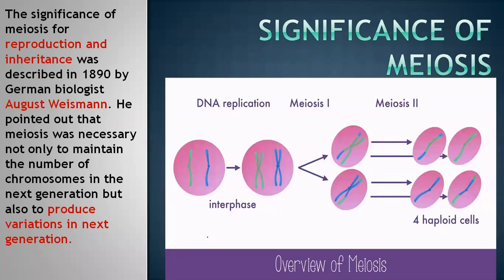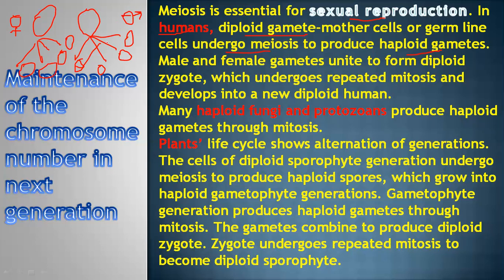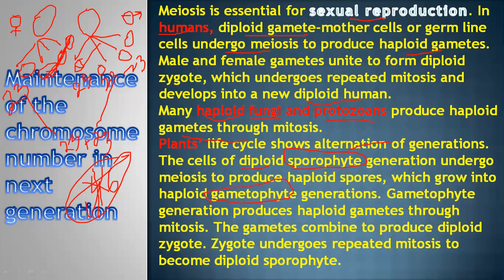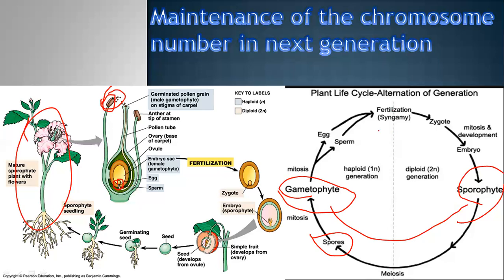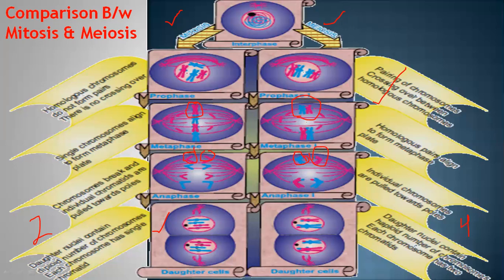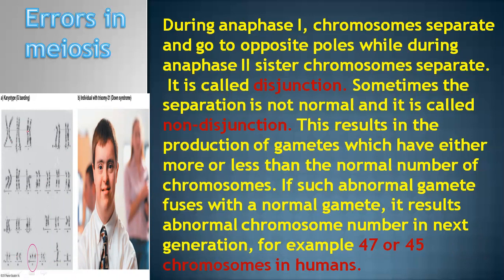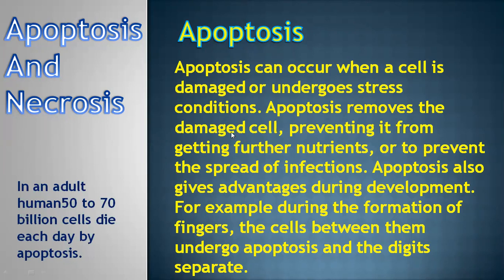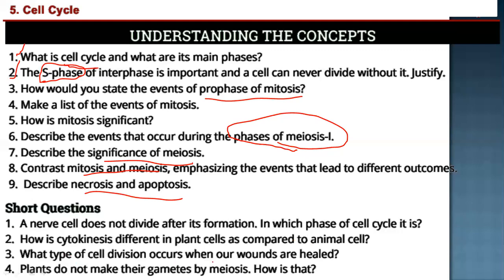Grade 8 Biology 30